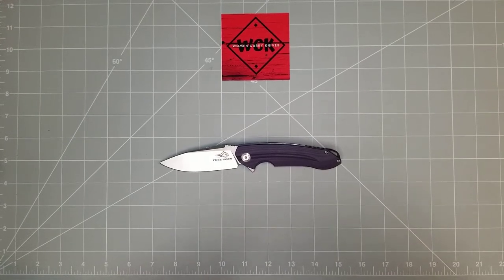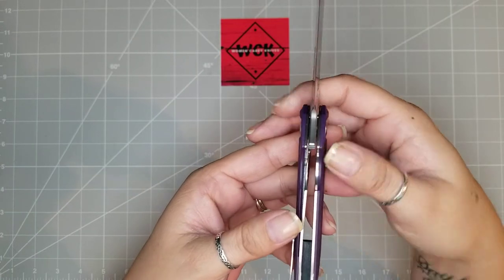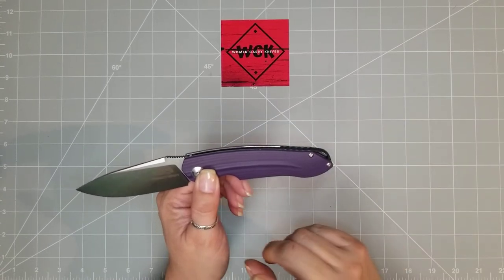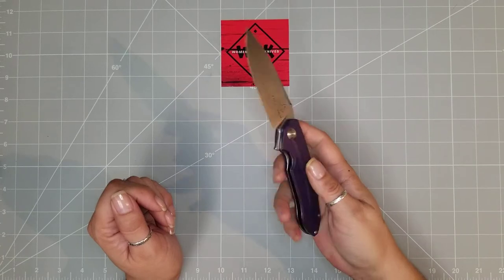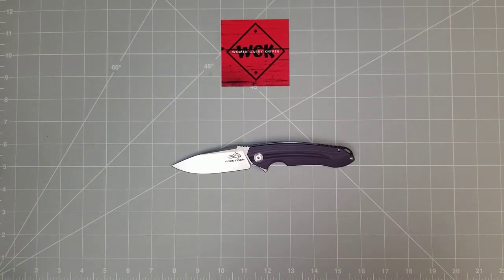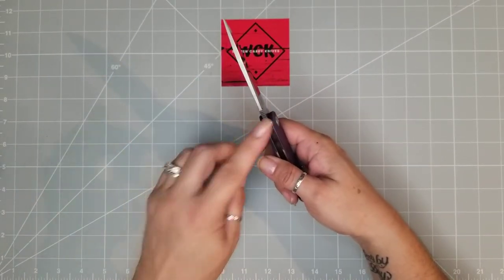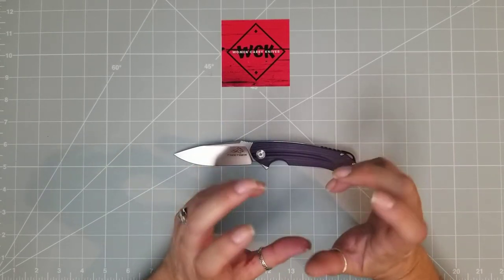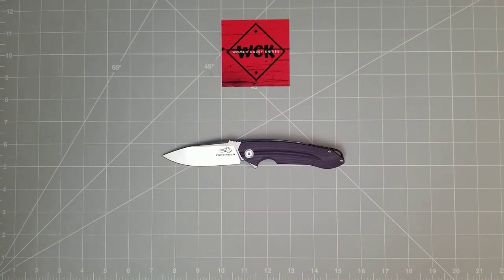Freetiger FT903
A review of the awesome Freetiger FT903. You cannot go wrong with this budget blade!